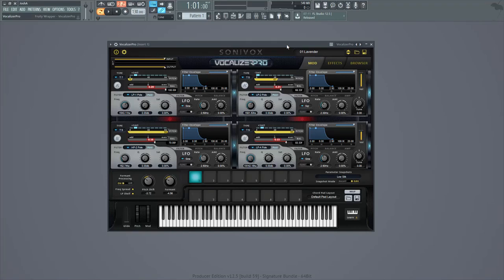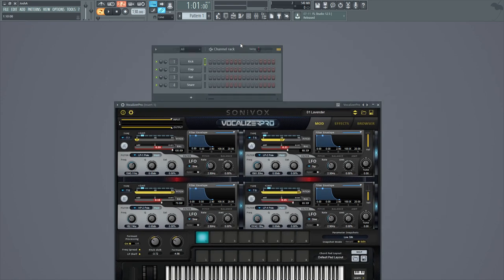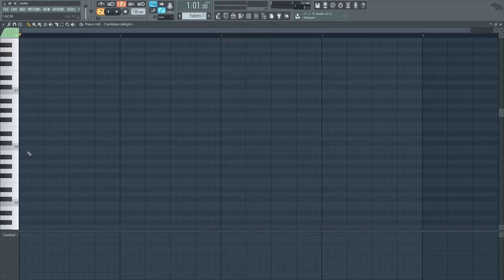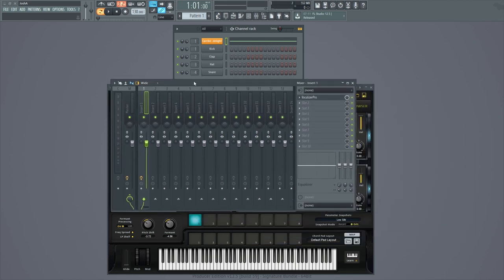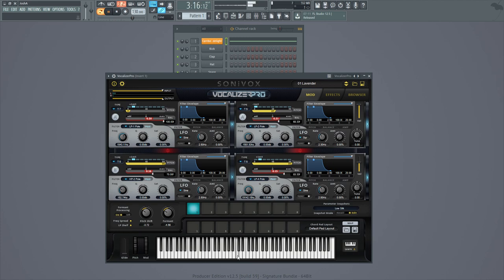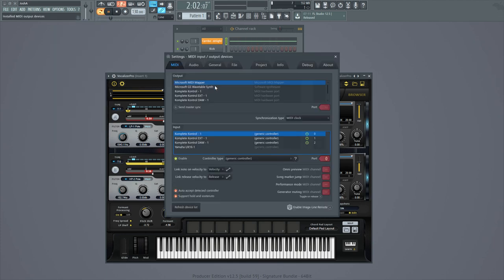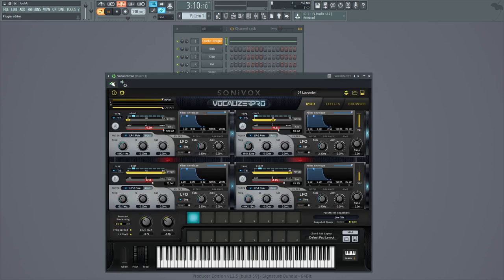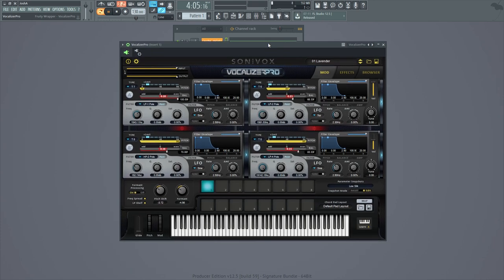Sonivox Vocalizer Pro Setting Up Midi Keyboard In FL Studio